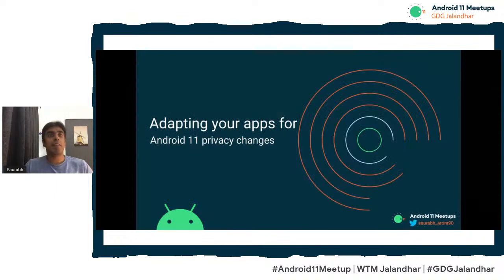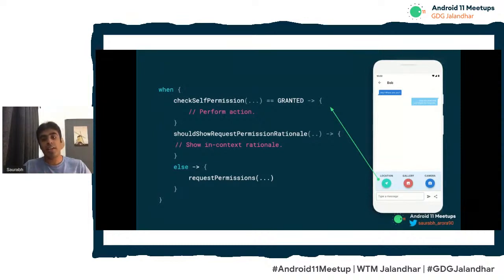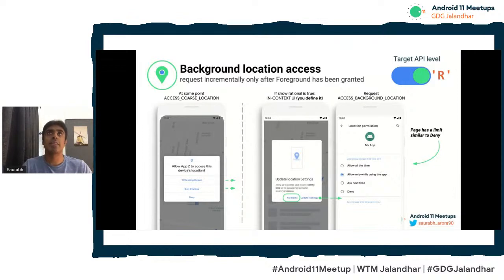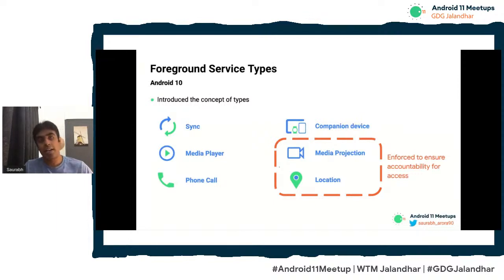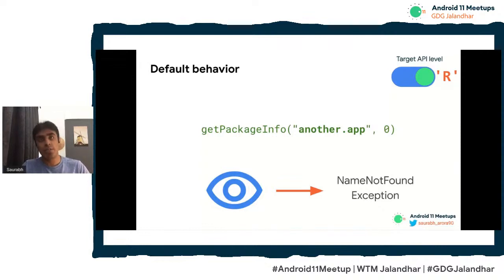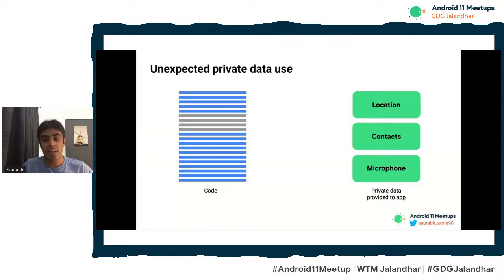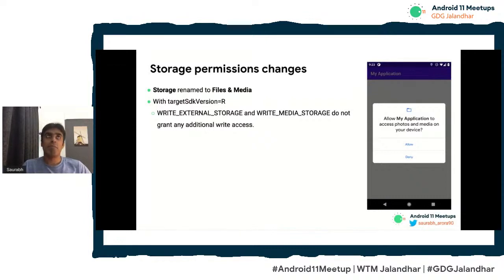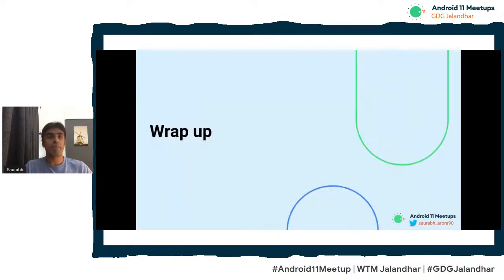Adapting your apps for Android 11 Privacy Changes by Saurabh Arora